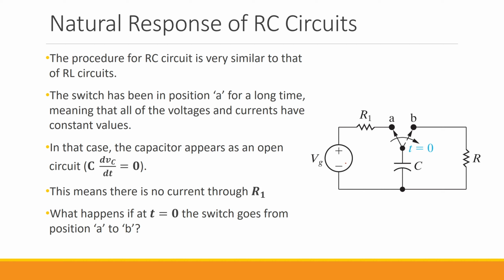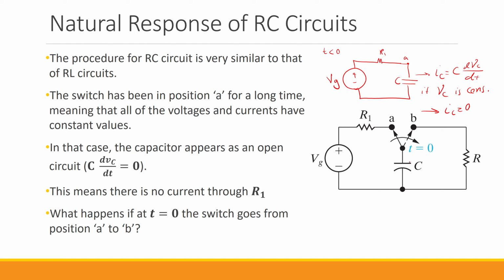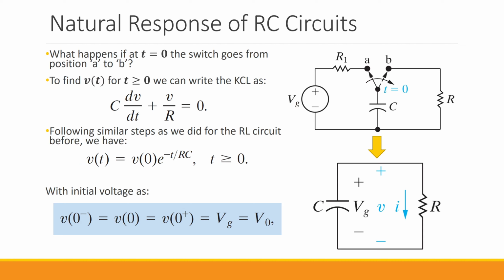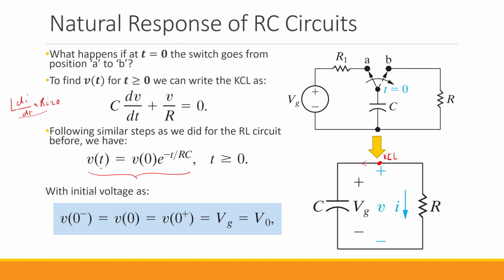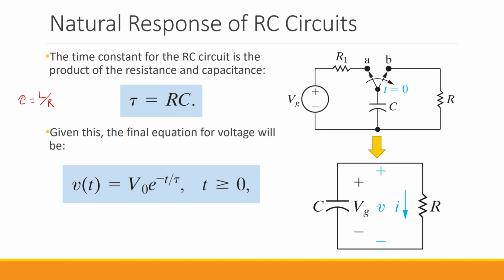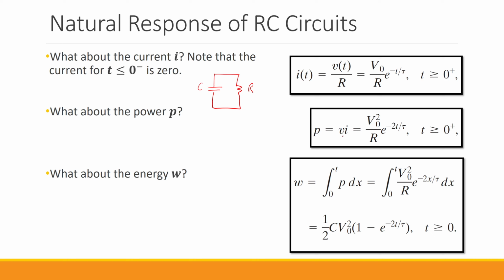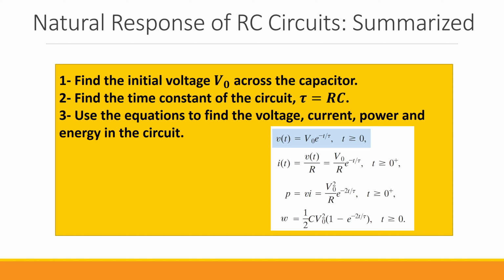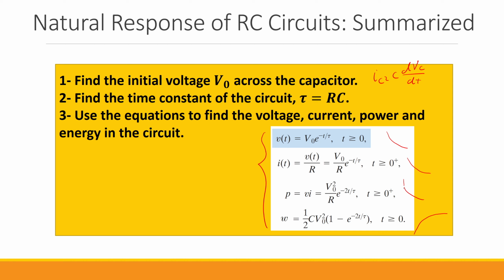44 Natural Response of First Order RC Circuits